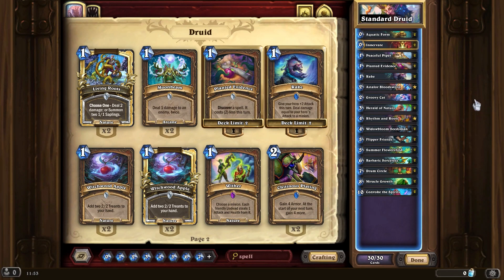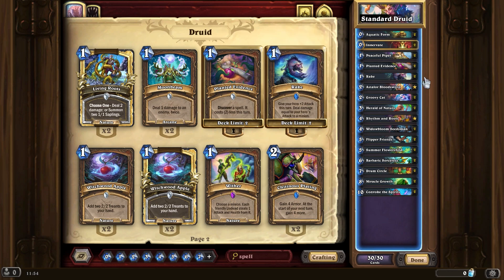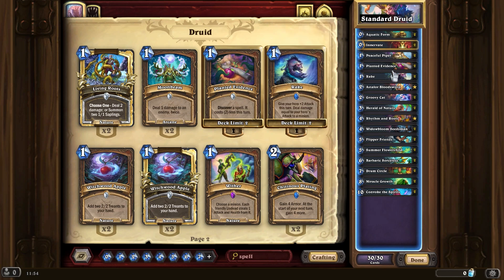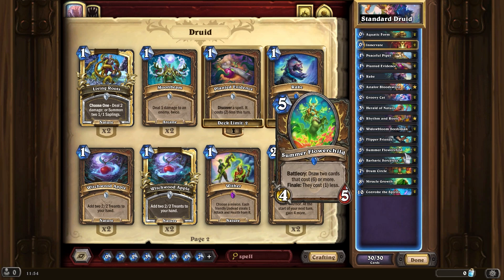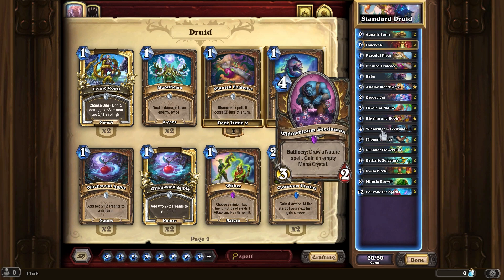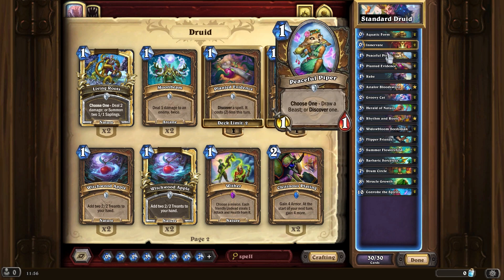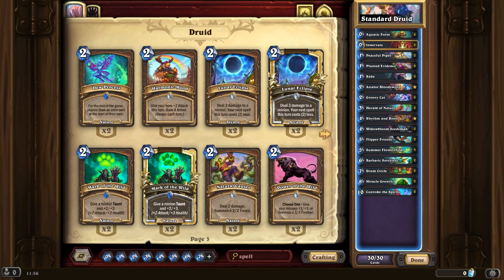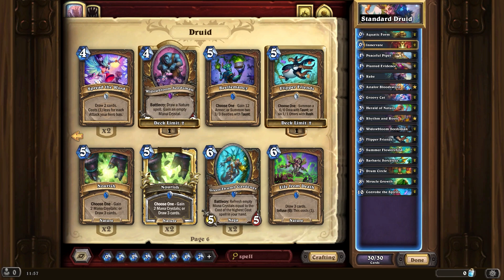How to level up with Druid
How to level up with Druid in Standard mode